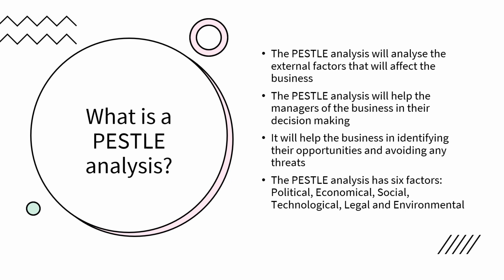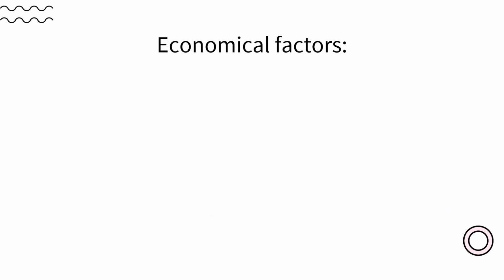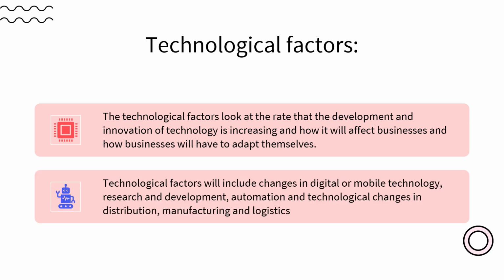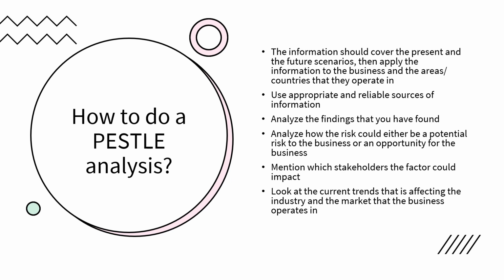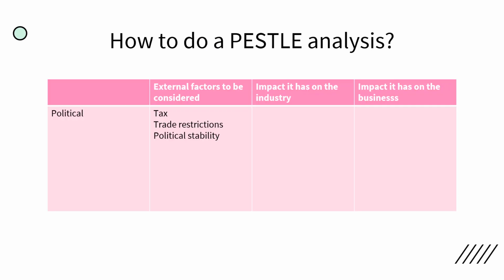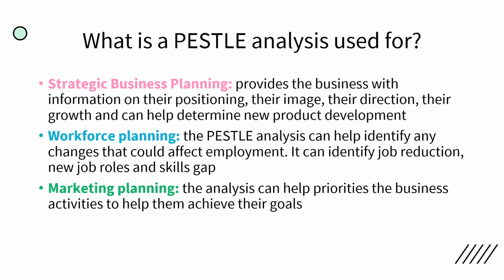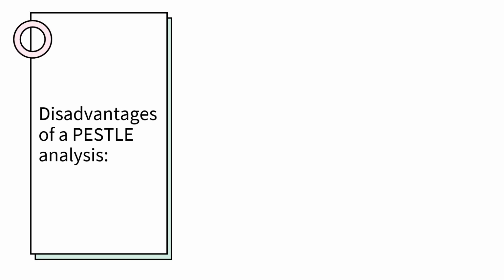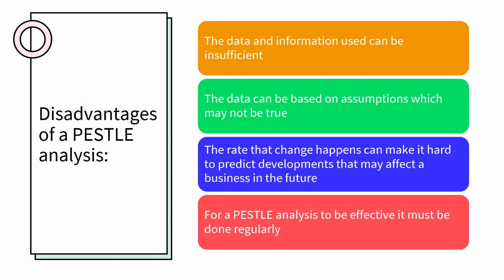PESTLE Analysis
In this video I am going to be covering content of what a PESTLE analysis is